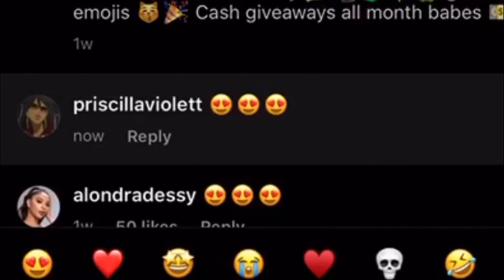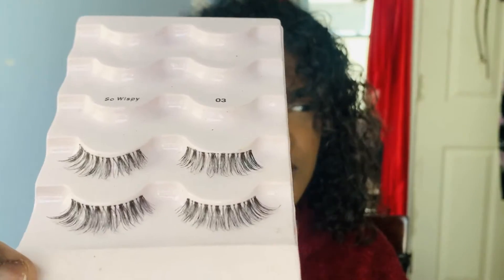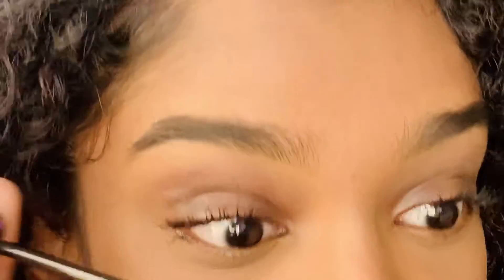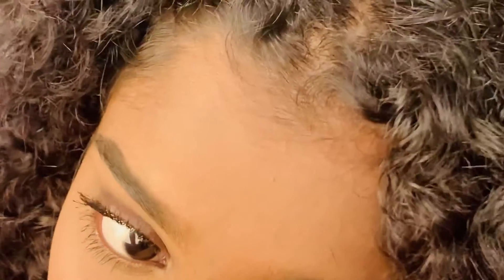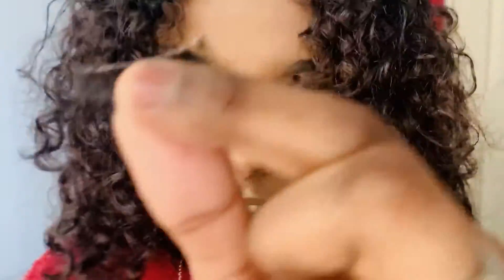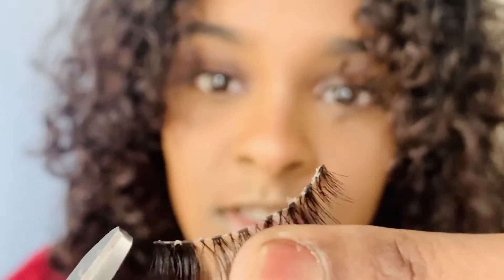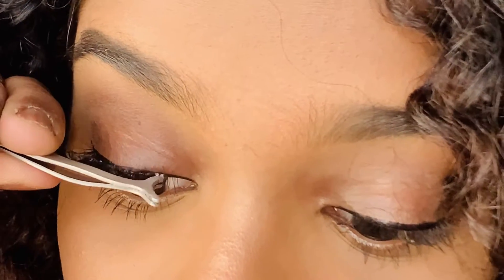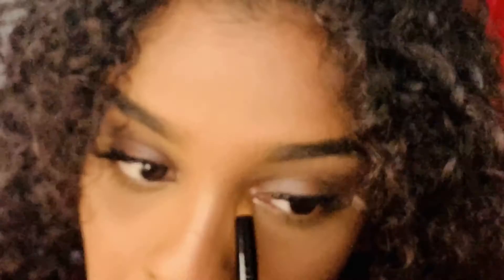HOW TO APPLY EYELASHES✨